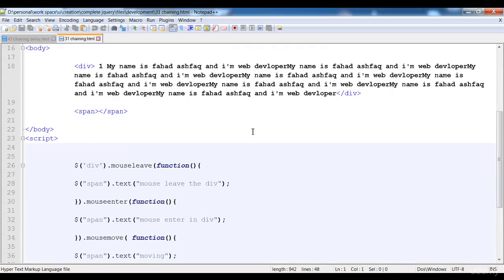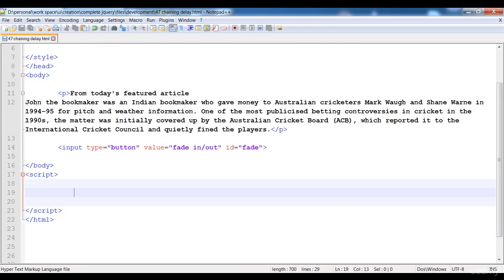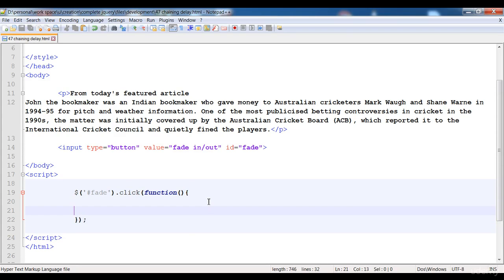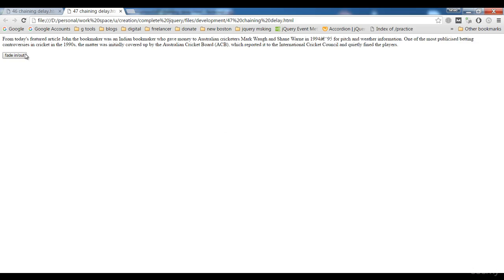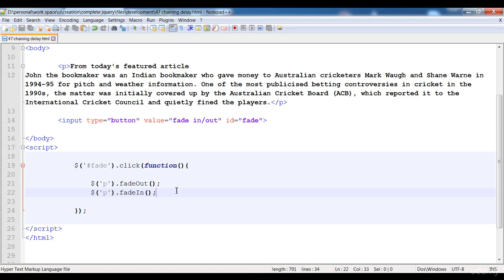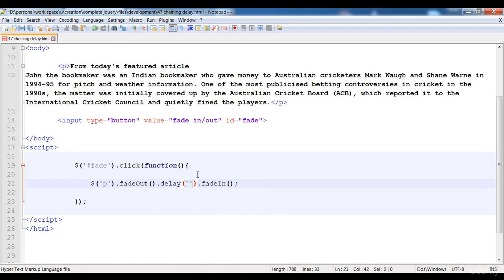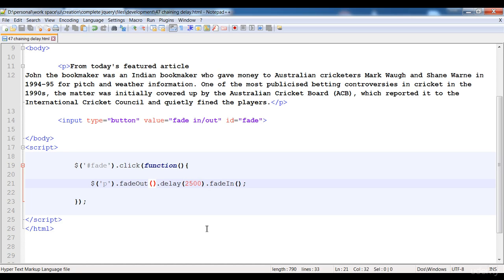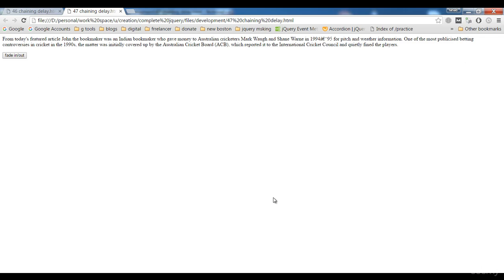90 Chaining & delay with fade effect